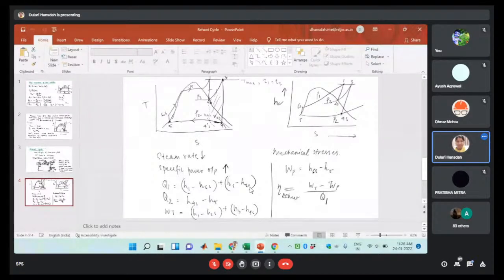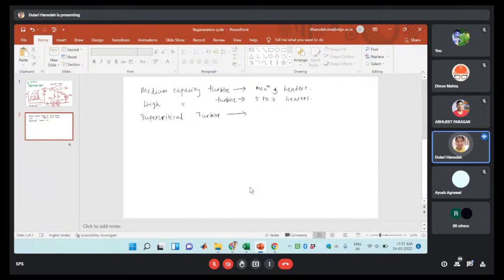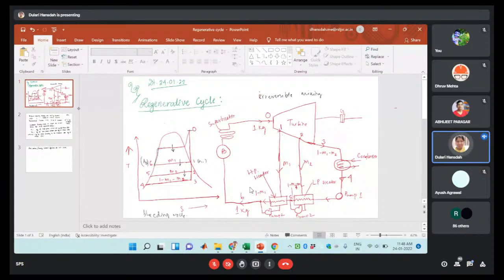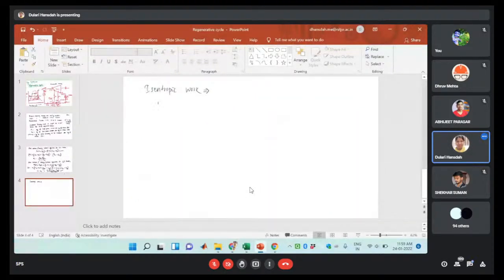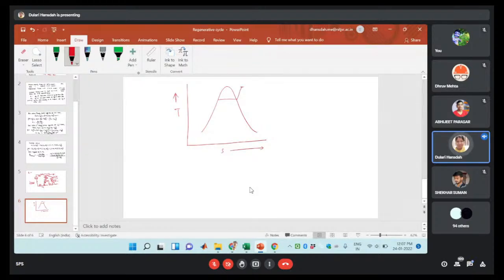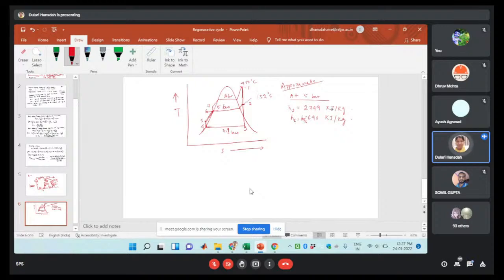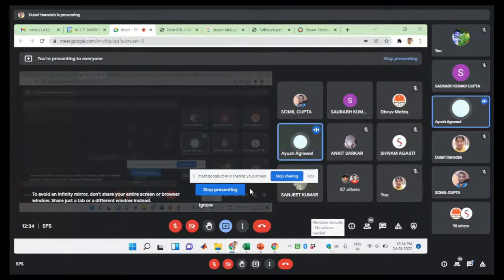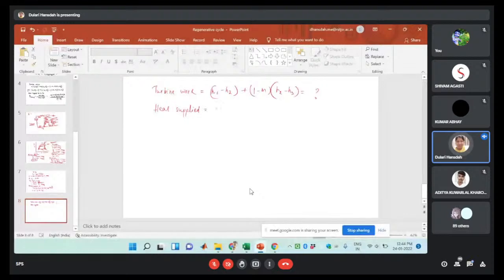L5 SPS || Jan 24